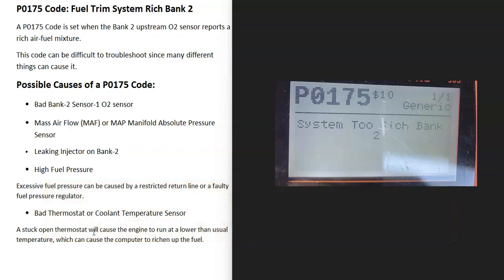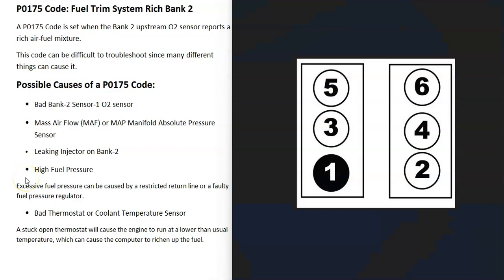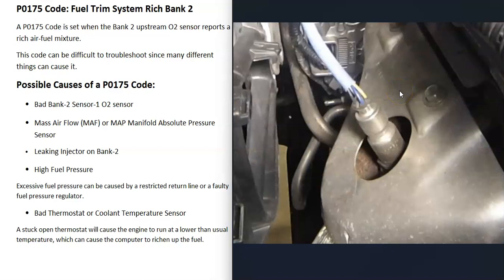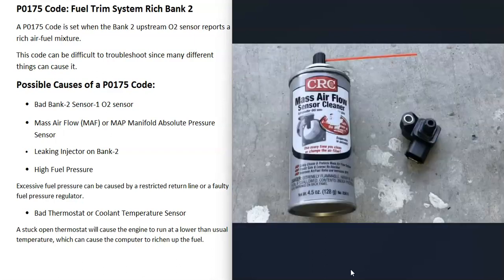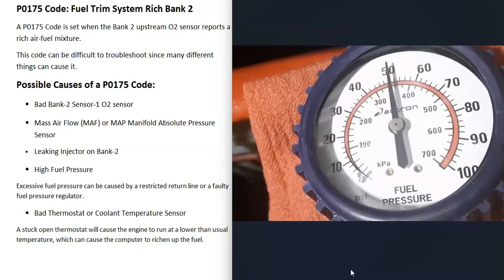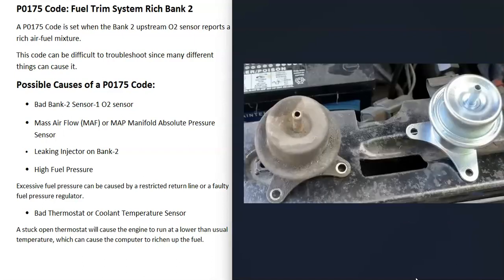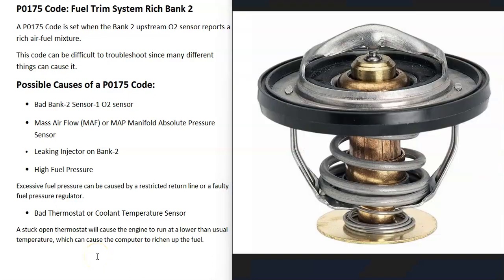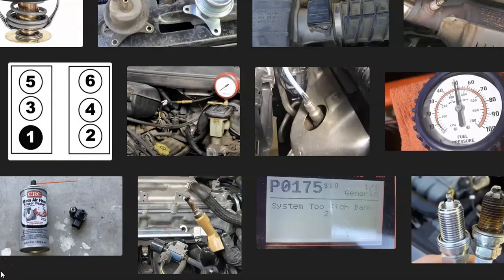Causes and Fixes P0175 Code: Fuel Trim System Rich Bank 2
How to fix a P0175 engine code: Fuel Trim System Rich Bank 2
A P0175 Code is set when the Bank 2 upstream O2 sensor reports a rich air-fuel mixture. This code can be difficult to troubleshoot since many different things can cause it.

Possible Causes of a P0175 Code:
Bad Bank-2 Sensor-1 O2 sensor
Mass Air Flow (MAF) or MAP Manifold Absolute Pressure Sensor
Leaking Injector on Bank-2
High Fuel Pressure
Excessive fuel pressure can be caused by a restricted return line or a faulty fuel pressure regulator.
Bad Thermostat or Coolant Temperature Sensor
A stuck open thermostat will cause the engine to run at a lower than usual temperature, which can cause the computer to richen up the fuel.